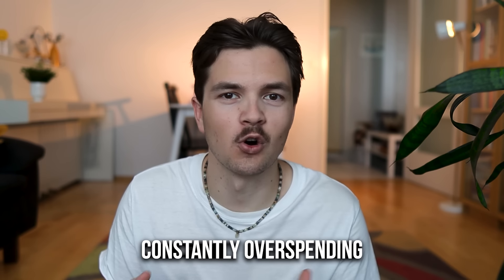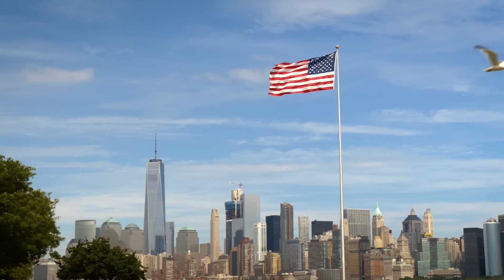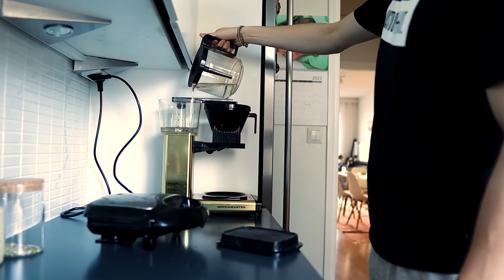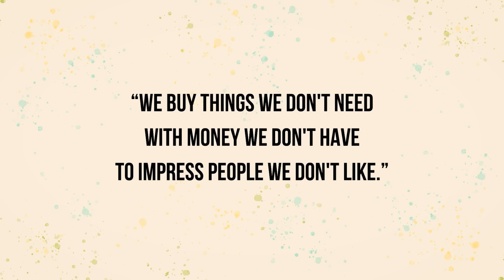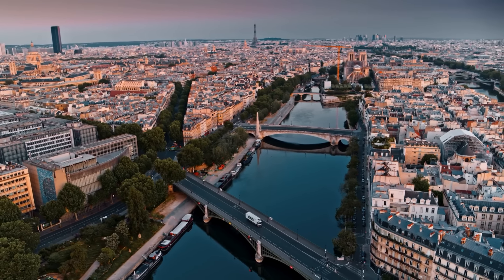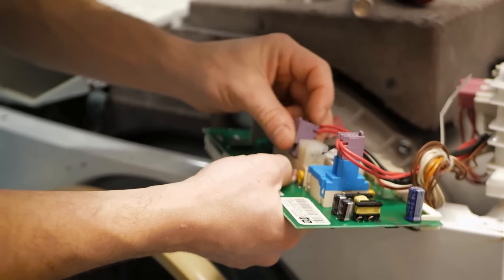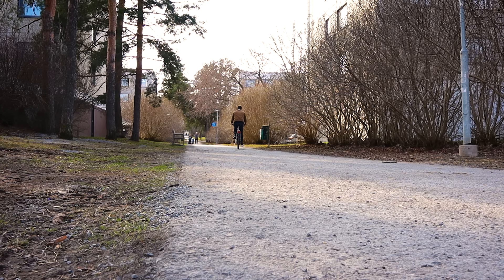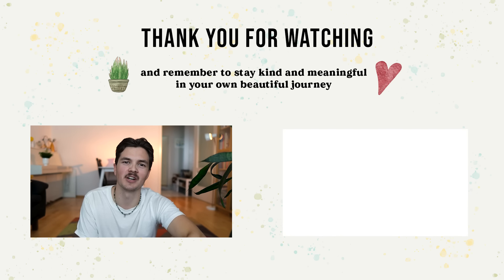How To Be Extremely Frugal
How To Be Extremely Frugal / Frugal living is all about making smart choices with your money and focusing on what truly matters. In today’s world, many people feel overwhelmed by debt and the pressure to constantly buy more.

In this video, I share how someone can go from constantly overspending and feeling trapped by debt to gaining complete control of their finances through frugality. Honestly, it might be easier than you think, but it does require certain habits and a new mindset - things that many of us lack in our consumer-focused world.

I’ll share 10 powerful steps or habits that have helped me on my journey to frugal living. These habits won’t focus on small things like saving pennies, but instead on bigger actions that can make a real difference and help you save thousands in the long term.

It’s important to remember that everyone’s frugal journey will look different. Some people stop buying certain things altogether, while others focus on financial minimalism and cutting back on non-essential items. The key is to simplify your life in a way that works for you.

By adopting a frugal mindset and learning how to save money on a low income, you can take control of your personal finances, live a more intentional life, and stop worrying about money. So, if you’re ready to start your journey toward financial freedom, these 10 habits will guide you on the right path.

MORE RESOURCES 👍

MORE ABOUT SUNNY KIND JOURNEY 👐

MUSIC 🎵

While this channel may earn minimal sums if you purchase through the links, using the links will not cost anything and you are in no way obligated to use these links. Thank you for your support!